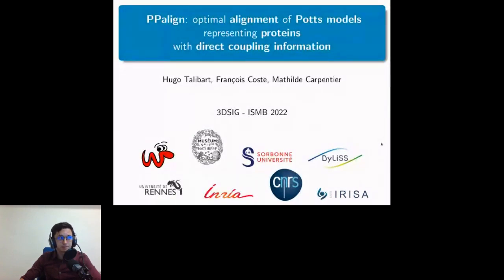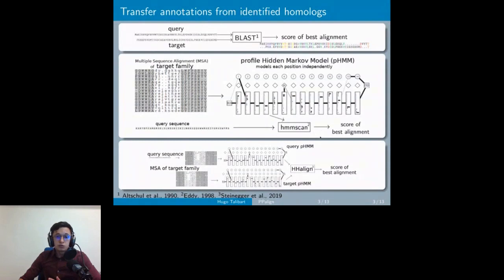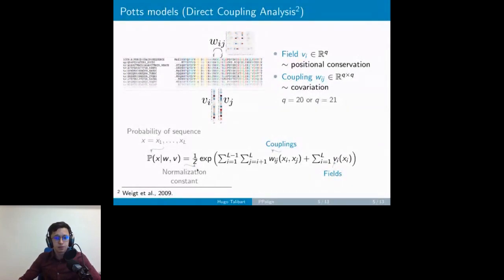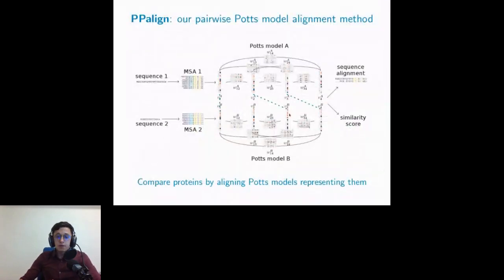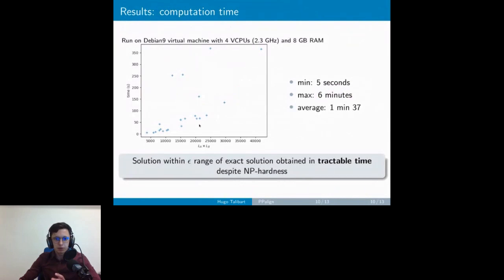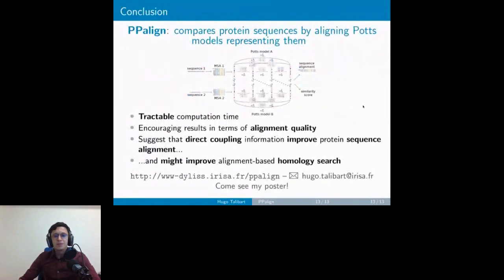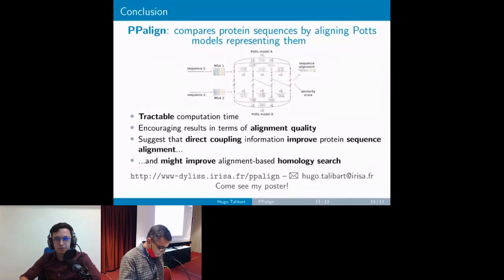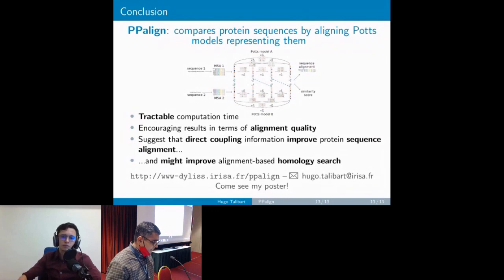PPalign: optimal alignment of Potts models... - Hugo Talibart - 3DSIG - Abstract - ISMB 2022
PPalign: optimal alignment of Potts models representing proteins with direct coupling information - Hugo Talibart - 3DSIG - Abstract - ISMB 2022